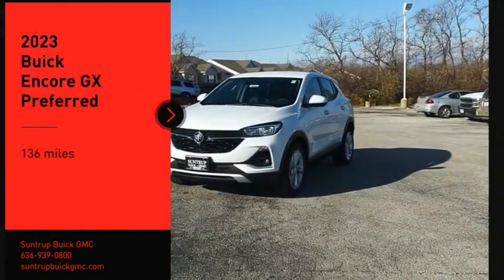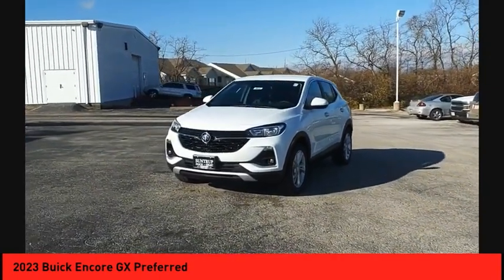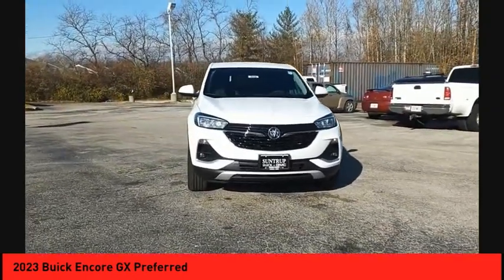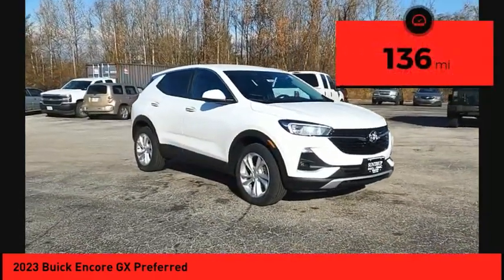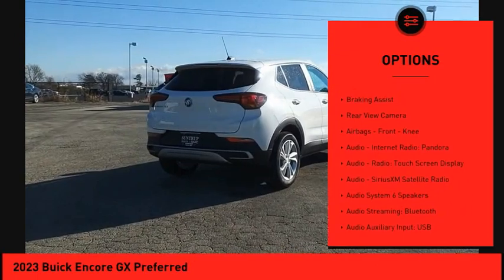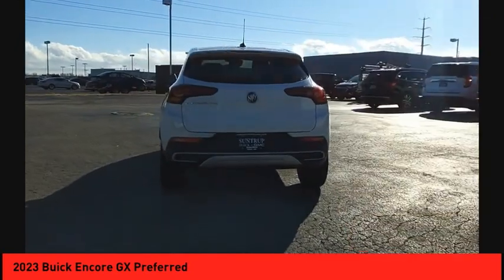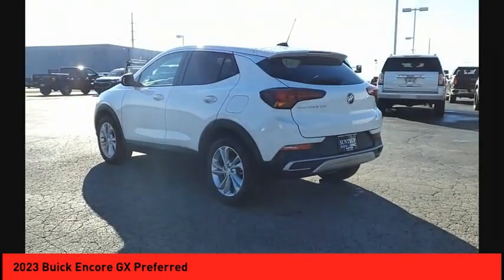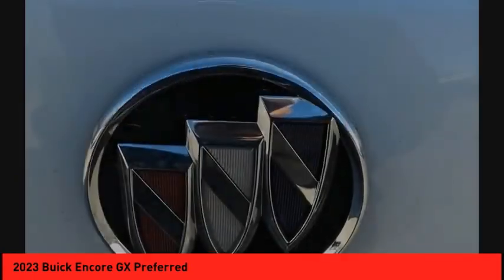2023 Buick Encore GX St. Peters MO 051193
2023 Buick Encore GX Preferred

Treat yourself to this 2023 Buick Encore GX Preferred, which features a backup sensor, push button start, backup camera, parking assistance, Bluetooth, braking assist, hill start assist, stability control, traction control, and anti-lock brakes.  This one's a keeper. It has a crash test safety rating of 5 out of 5 stars.  For a good-looking vehicle from the inside out, this vehicle features a timeless summit white exterior along with a white interior.  A touch screen so intuitive, you'll soon realize you need your car more than it needs you.  Stay focused while driving with the Bluetooth feature.  Youve never felt anything more comfortable than leather seats.  Parking sensors make it easier to get into tight spots.  The backup camera means you'll parallel park like a pro.  View this beauty and our entire inventory today! Call for more details.  Purchase your vehicle completely online and WE'LL DELIVER it to your home!* After market Equipment may not be reflected in the price above**Price does not include $598  painted pinstripe were applicable, Processing fee of $399, Tax, Title or License.